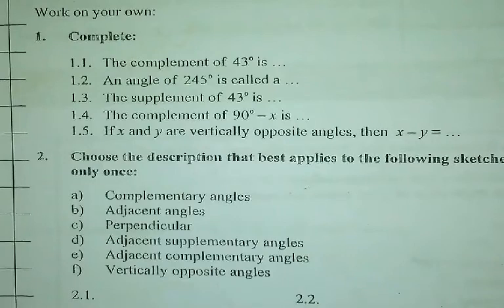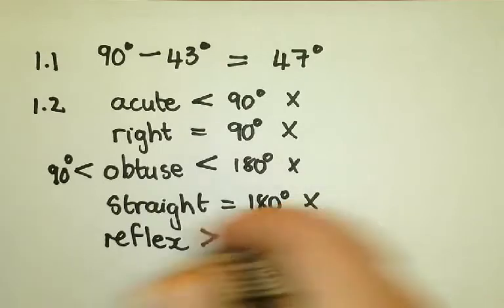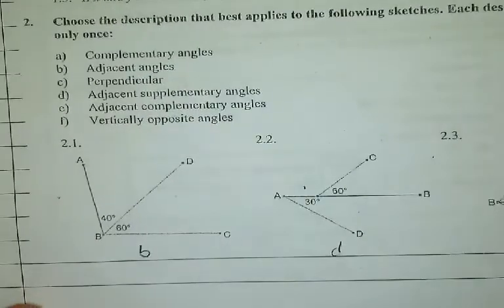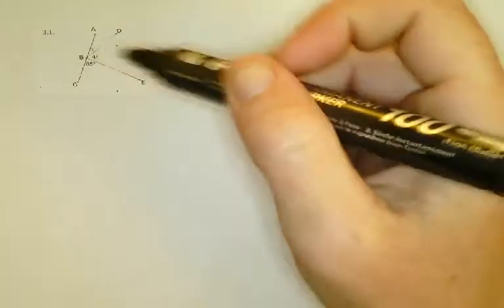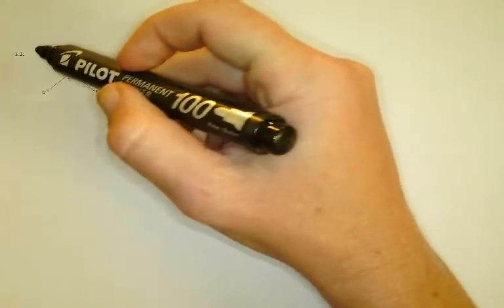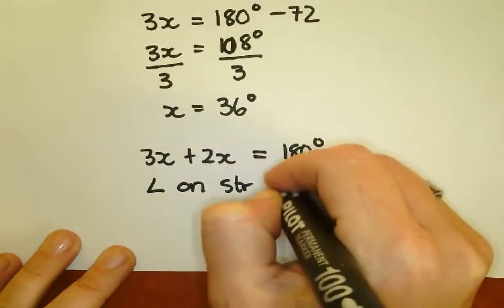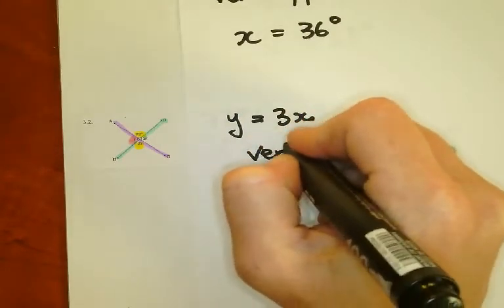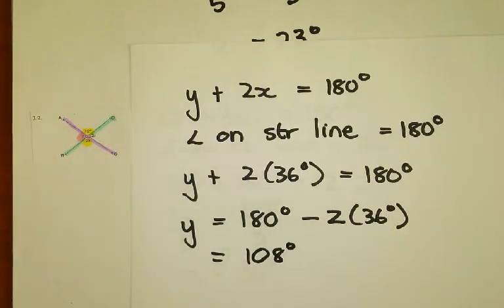Geometry of straight lines questions (1)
Grade 8 Geometry of straight lines questions part 1